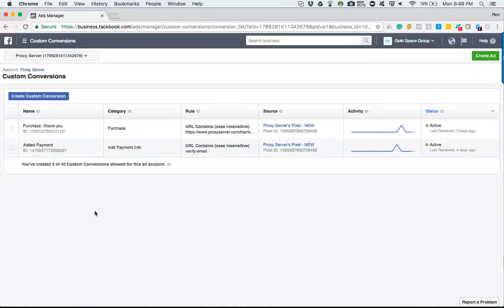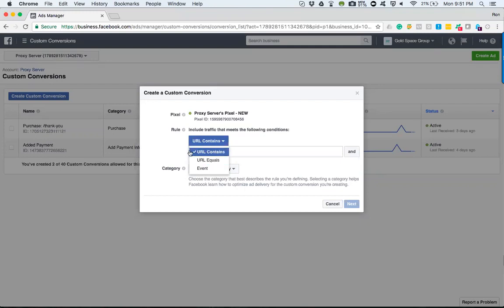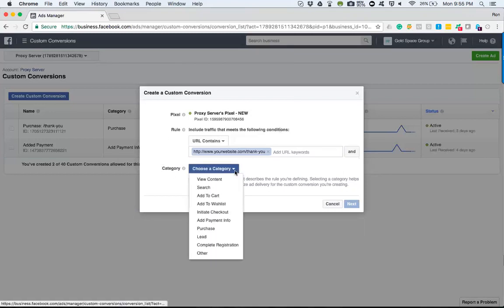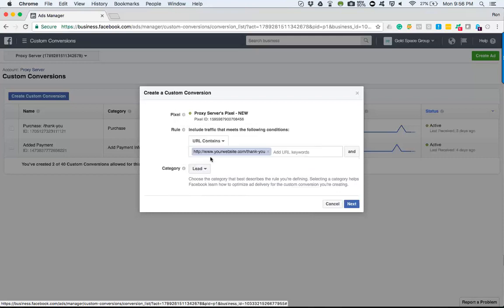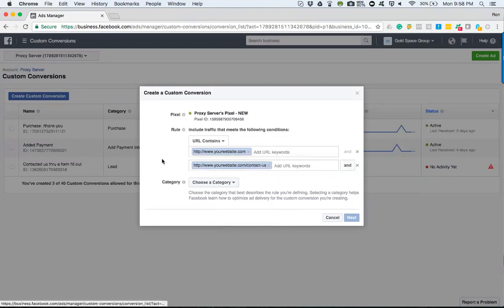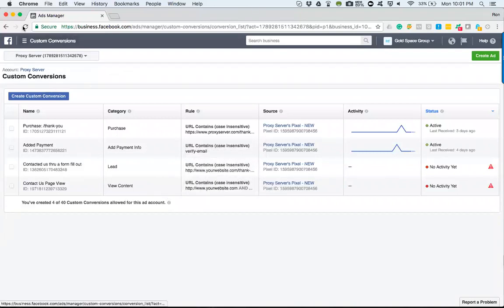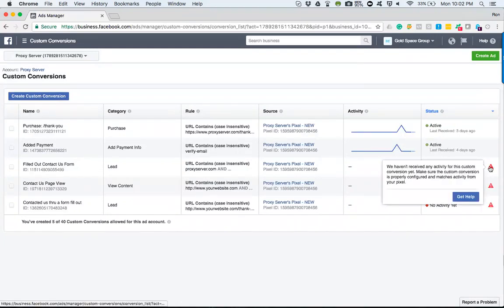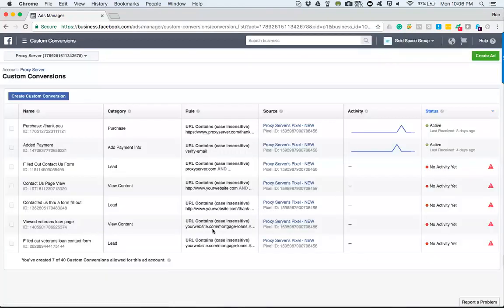Facebook Ads Tutorial Creating a Custom Conversion